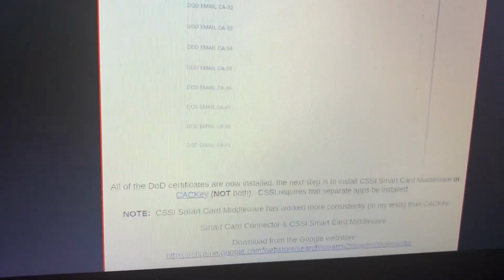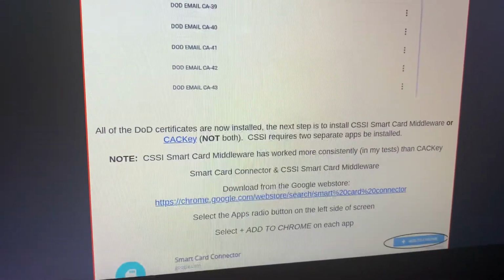Smart Card Reader Chromebook legit works!!!!!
Militarycac.com/chromebook.htm
Let me know if this works for you it worked for me